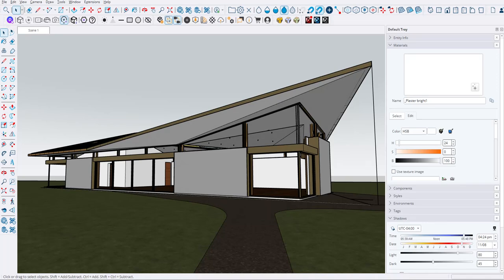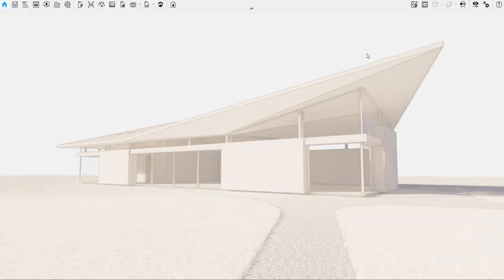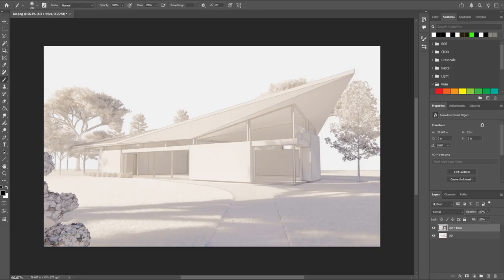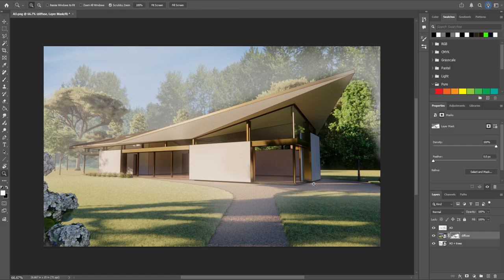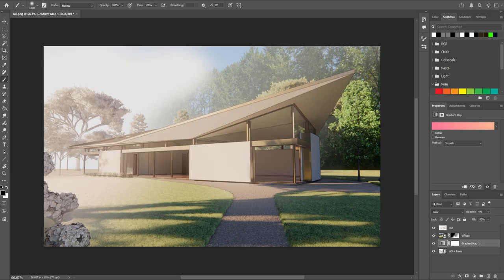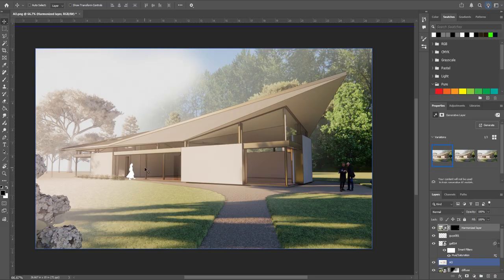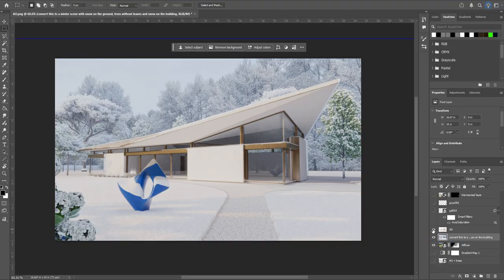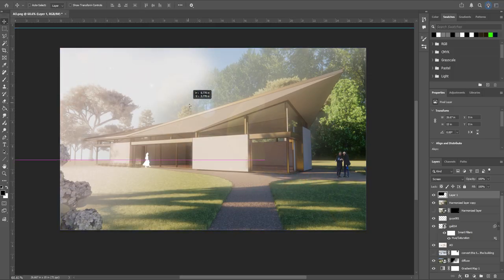Enscape quick rendering workflow